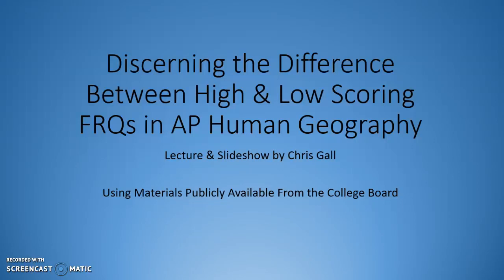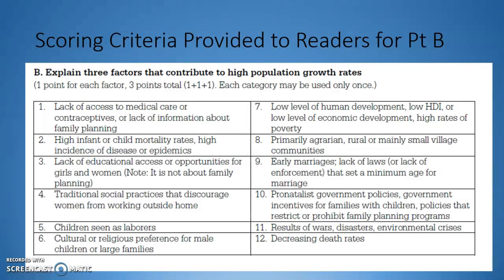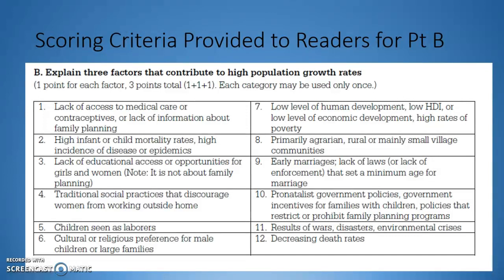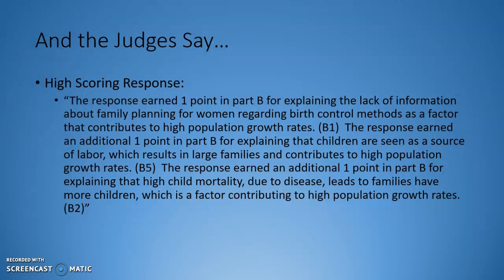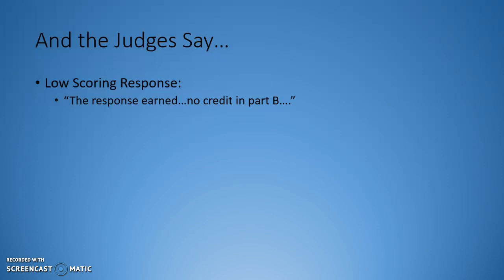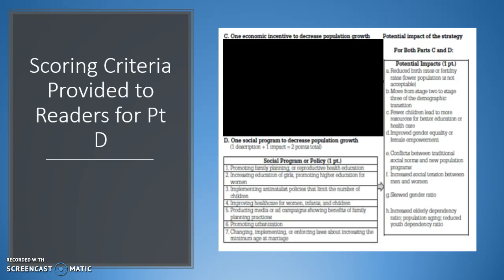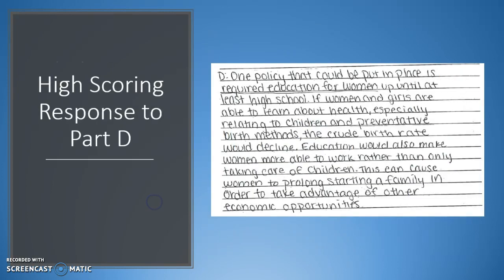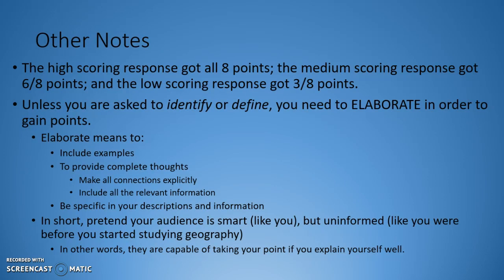Discerning the Difference Between High & Low Scoring FRQs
This video will walk you through the scoring for parts B & D of the 2017 FRQ prompt for AP Human Geography.  It includes some commentary, student exemplars, and explanations of the points scored as provided by the Chief Reader.